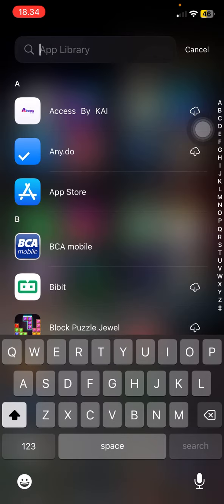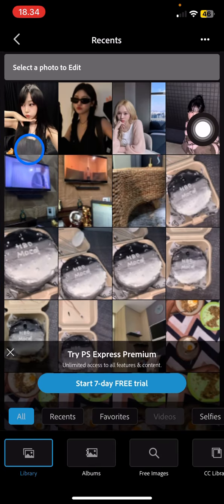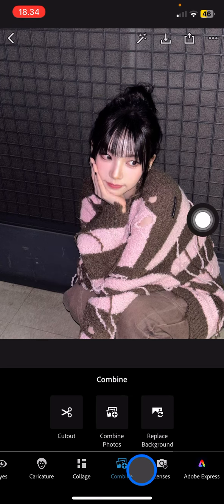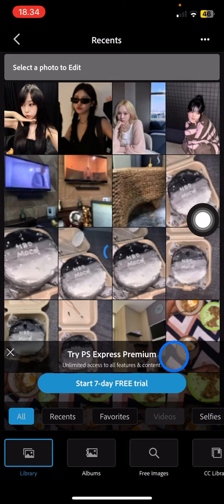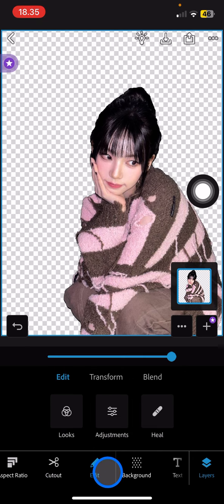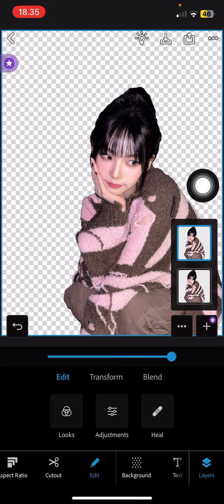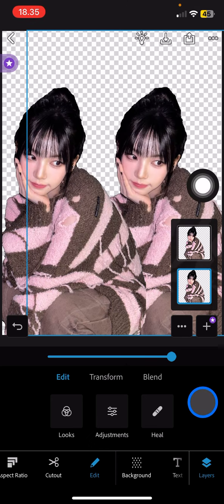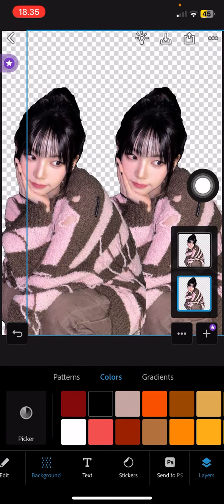✅ TUTORIAL: How To Joint Picture Editing Background in Photoshop cc, Part BP - 23 Edit Network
This is a hidden feature of photoshop that you can use to edit your photo.